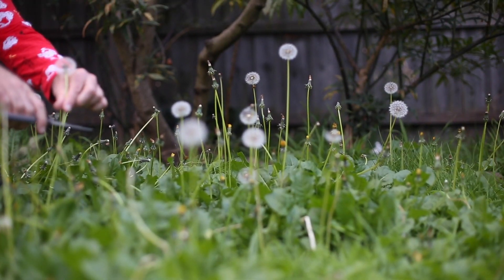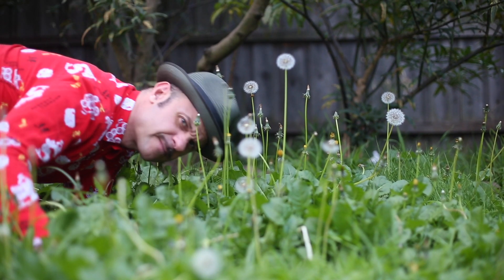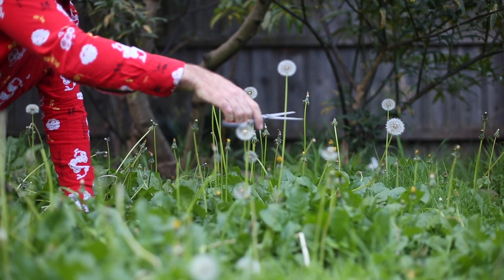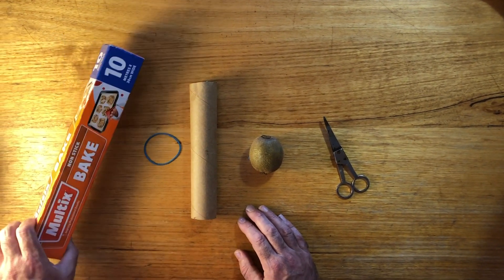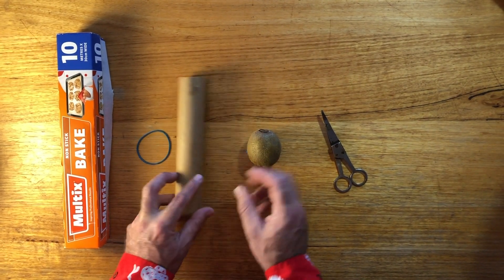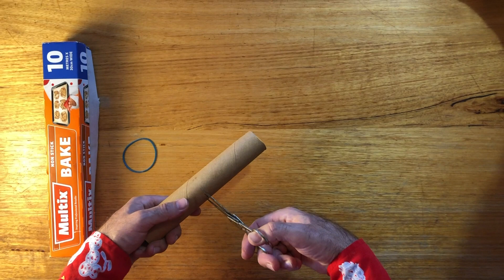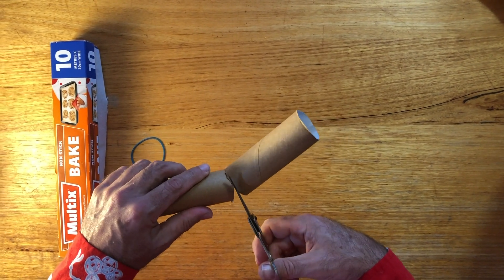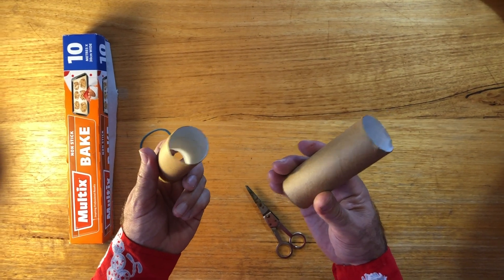How To Make a Kazoo (Whole School Activity)